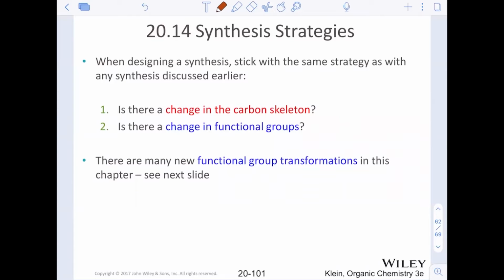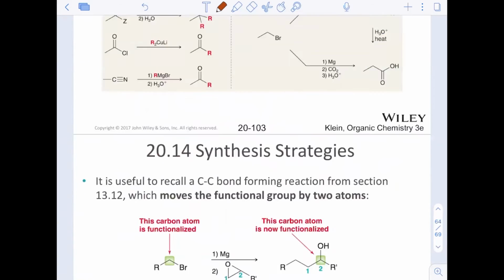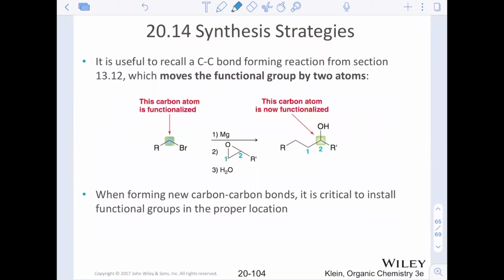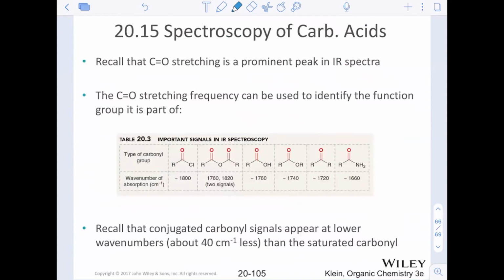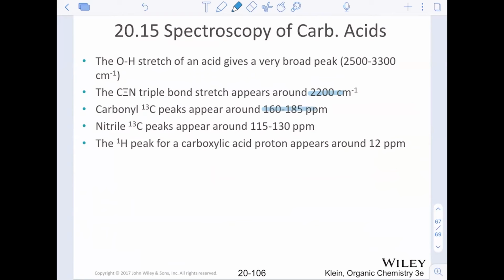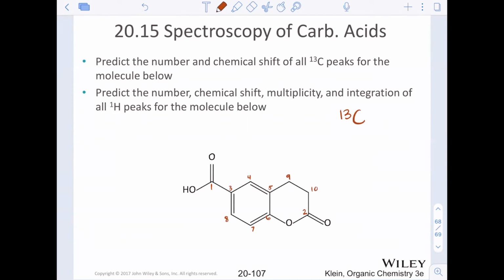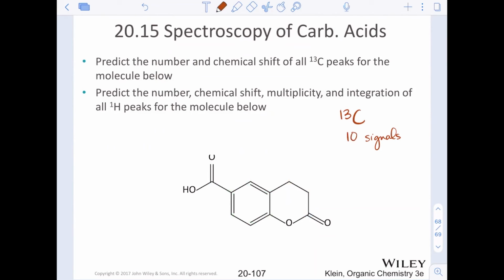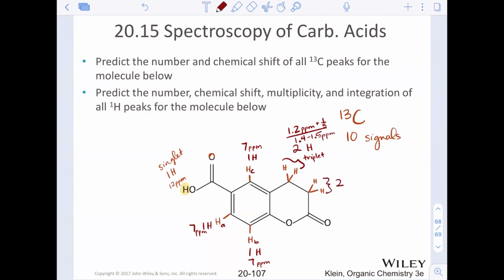chem331 Week12 Day3